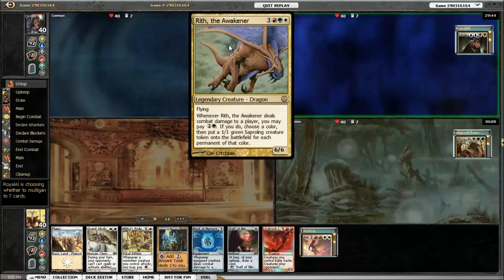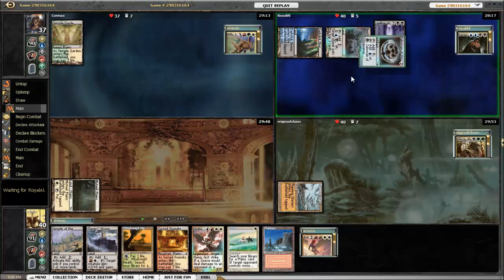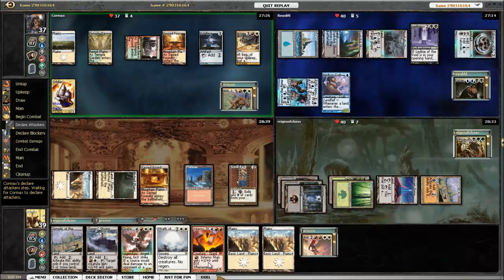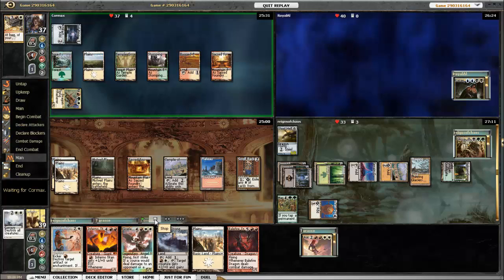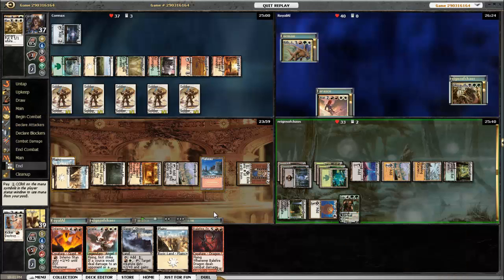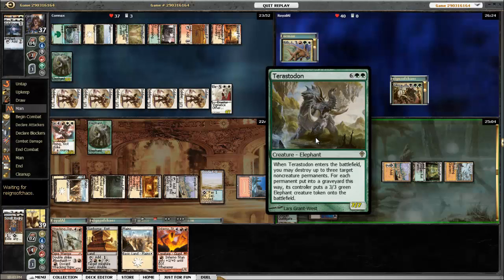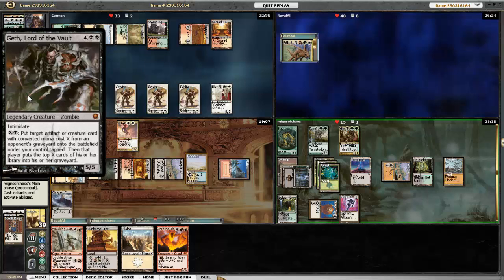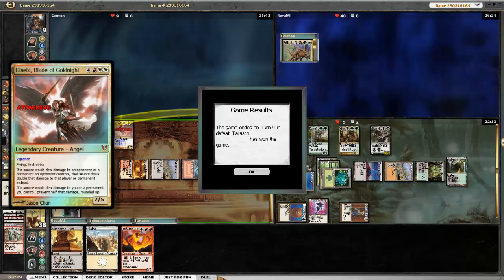MTG EDH Commander: Aurelia, the Warleader v. Glissa v. Rith v. Lazav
Going up against Lazav, Dimir Mastermind, Glissa the Traitor and Rith, the Awakener!  Can I keep the mill and token horde at bay?